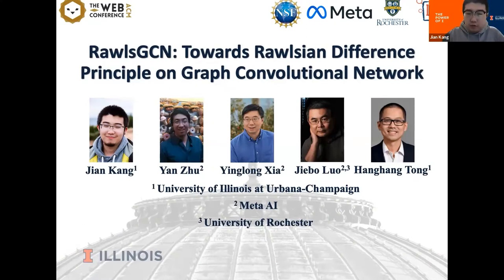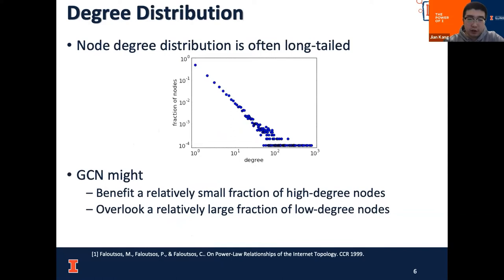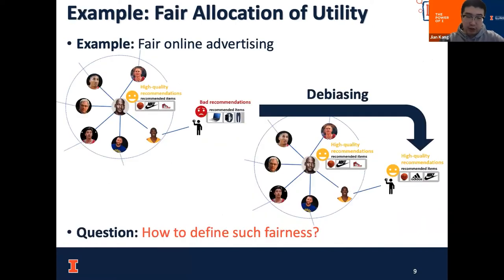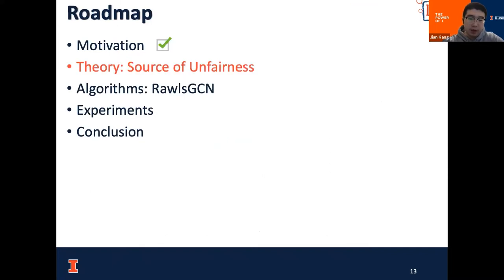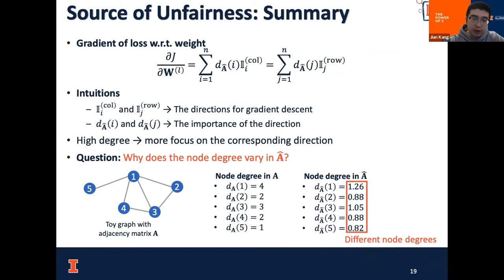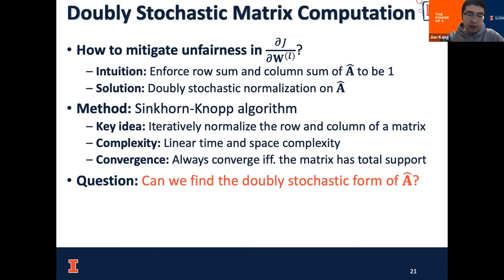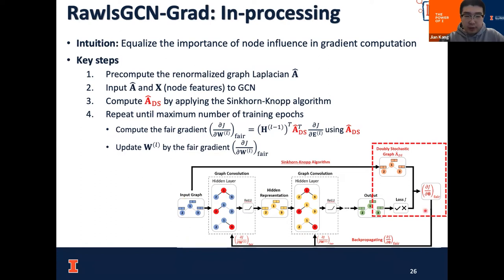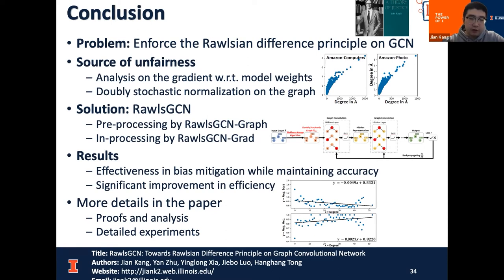RawlsGCN: Towards Rawlsian Difference Principle on Graph Convolutional Network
Social Network Analysis and Graph Algorithms: GNN Methods 1